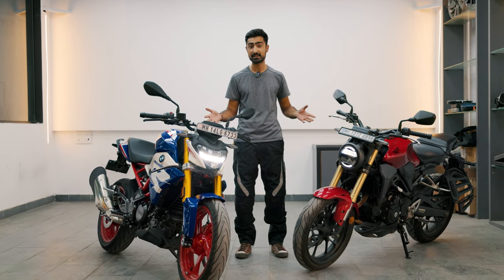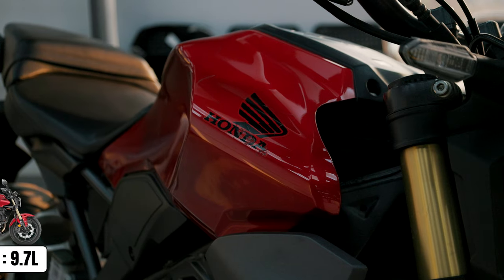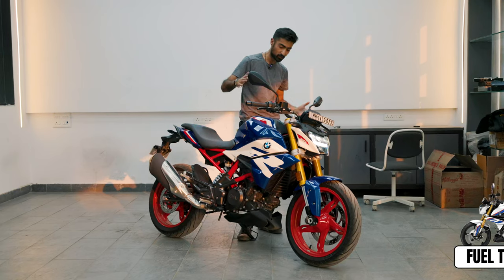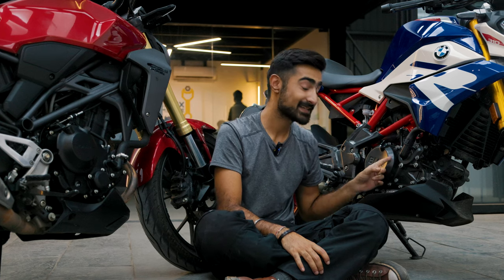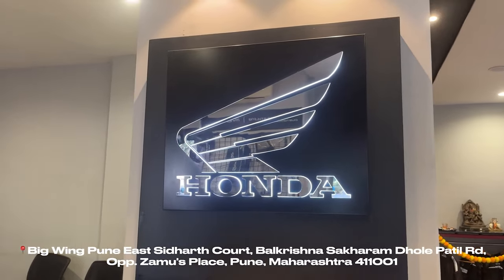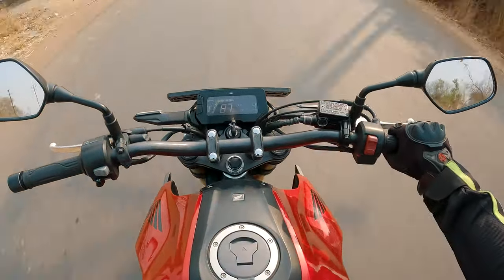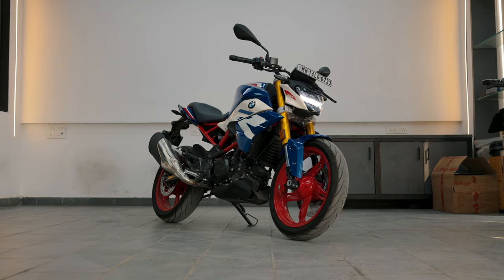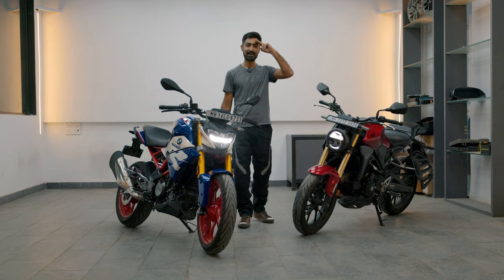BMW G310R vs Honda CB300R: Which entry level performance bike is for you? | UpShift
“Seedhi baat, no bakwaas”. Excited to embark on your journey to find the perfect entry-level performance motorcycle for your daily commute? Despite both motorcycles falling into the "bare-basic" category, their individual characteristics promise distinct experiences on the road. Want to know which one is for you? Watch the video to find out!

Hosted By:
Bhavneet Vaswani

Filmed By:
Shreshth Gourish